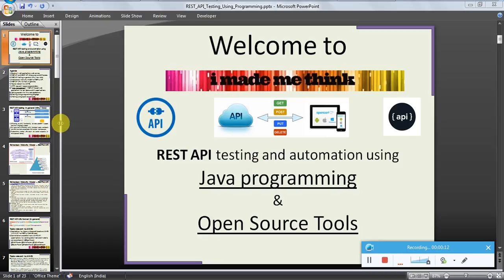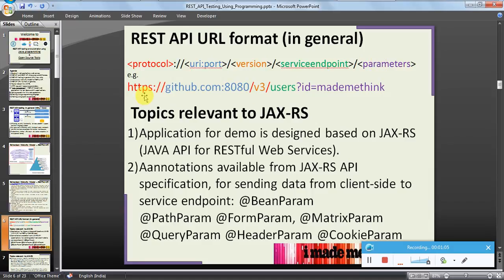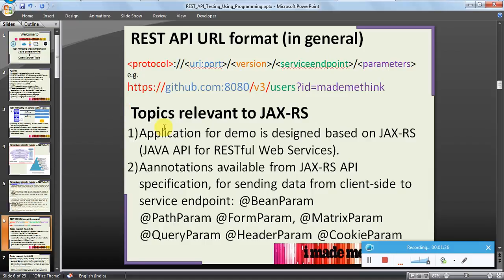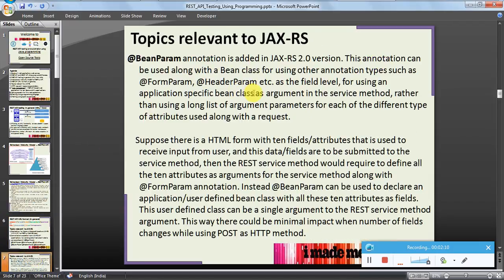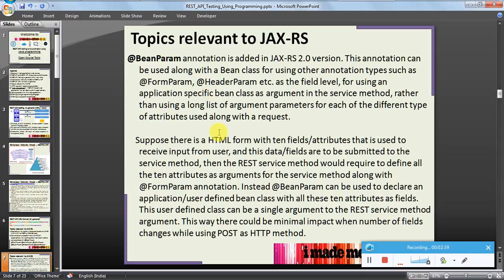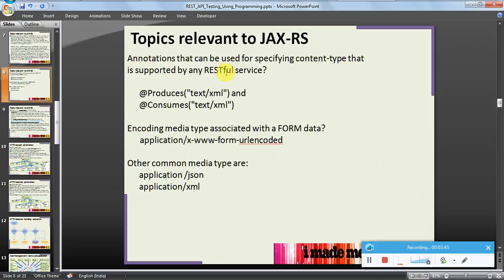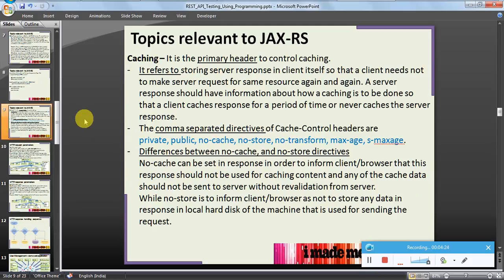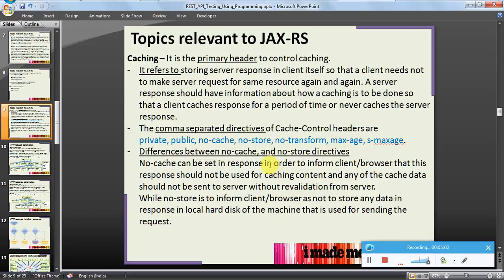REST API testing Part 5 REST API url format, topics relevant to JAX RS, annotations, caching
REST API testing general overview